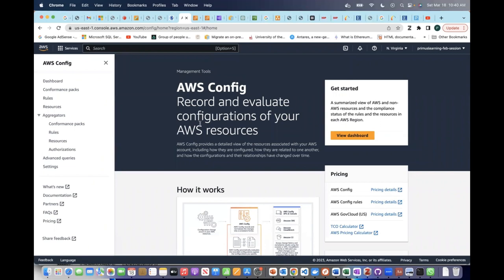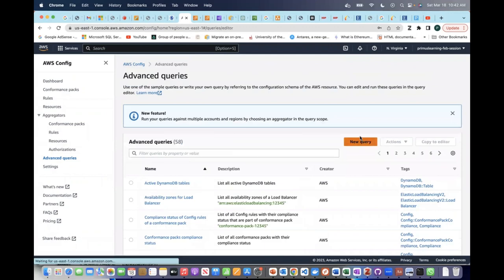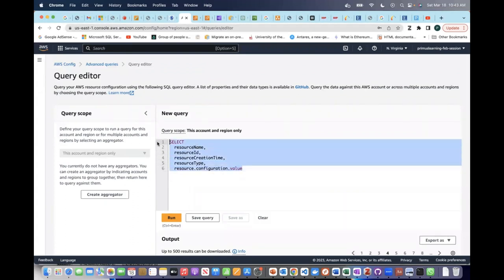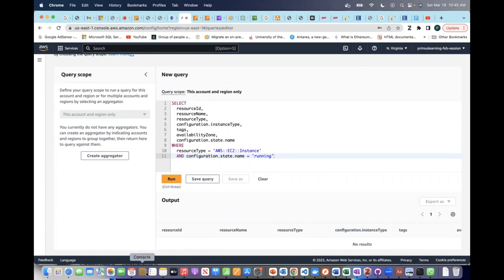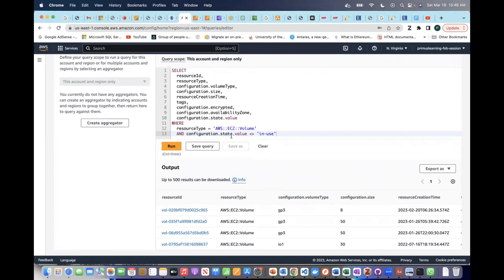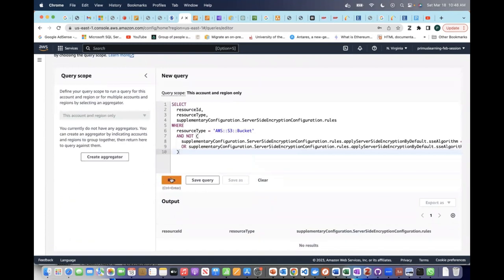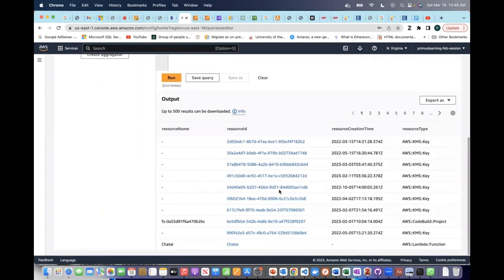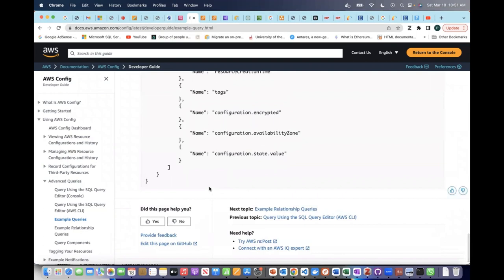AWS Config - Query your AWS Resources with ease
This tutorial shows you how to query AWS resources using AWS Config. It is useful for cost optimization, resource discovery, compliance audits and many other use cases.

Sample queries